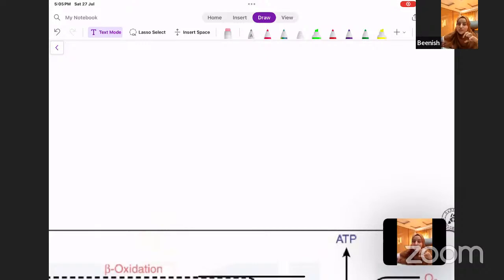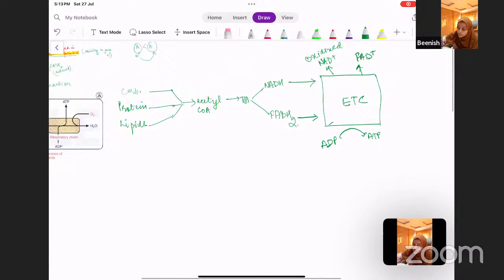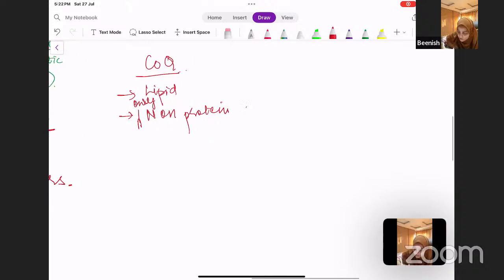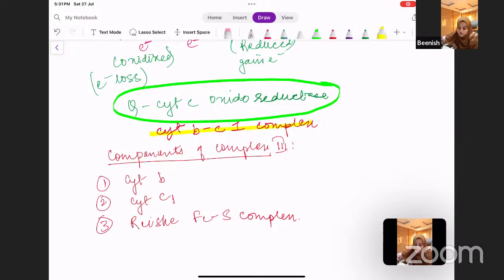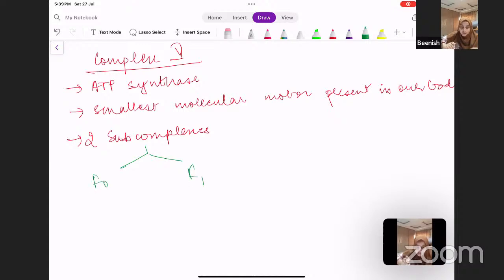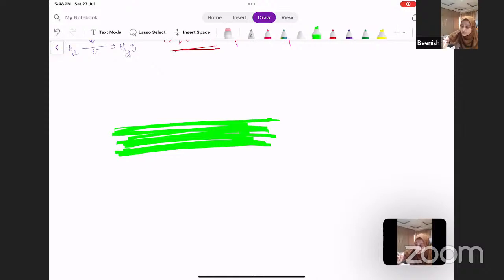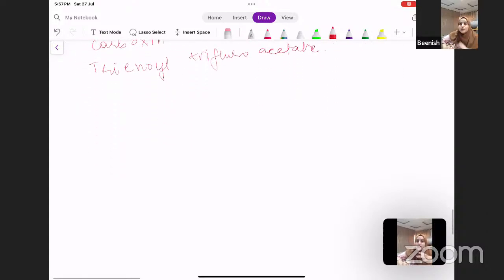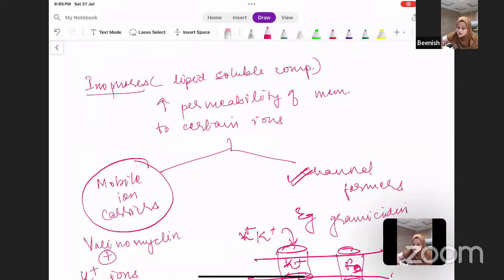Auricle's Exam Mastery Biochemistry Live Class about Biological oxidation by Dr. Beenish